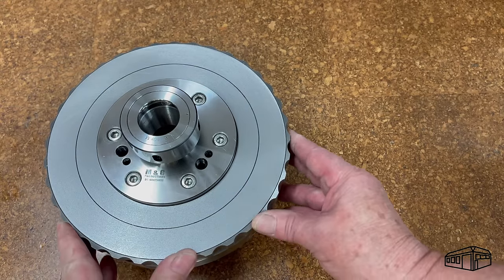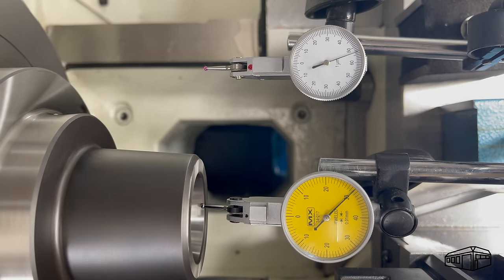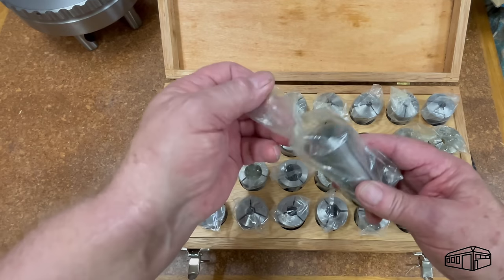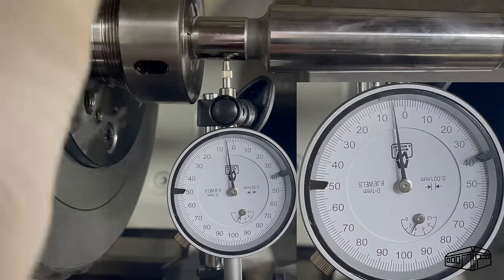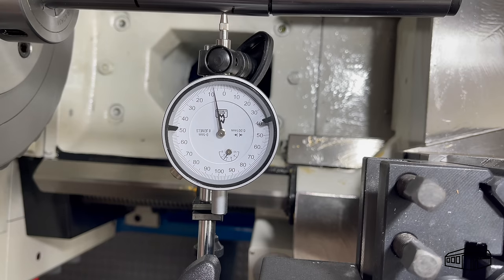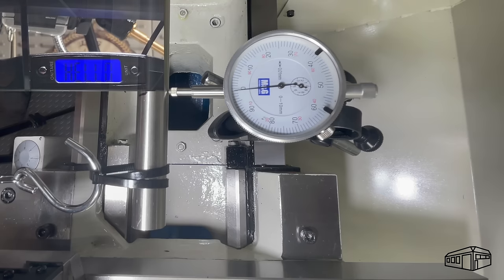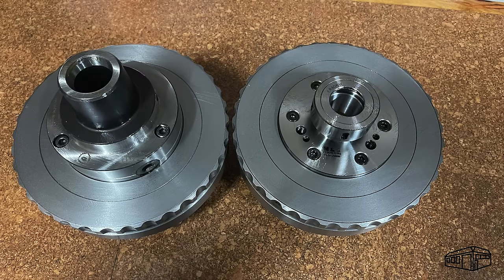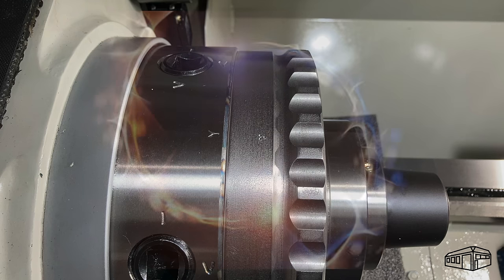The Most Accurate Lathe Chuck - The Sequel - Shop Made Tools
ER40 Vs 5C collet Chucks. Why settle for one Collet Chuck when you can make 2?
In a previous video I mounted an ER40 Collet Chuck onto my lathe, I have now built the same mount for a BISON 5C Collet Chuck.
The video explores a comparison between the two with some real-world tests to see how they compare.

So, which is best? Let’s find out.

I'm not forming any conclusions about what the final accuracy of the chucks are, I'm just making observations and you can form your own conclusions.
There are several lessons learned from this build that will cause me to completely rethink measurements in the shed.

Timestamps:
00:00 Introduction
00:35 Titles
00:55 Description
01:27 Assembling the 5C Chuck
01:50 ER Collet Chuck
02:07 ER Collet Runout observation
02:50 5C Collet Chuck
03:15 5C Chuck Runout observation
04:30 ER Collets
04:55 ER 16mm Runout observation
06:05 5C Collets
06:40 5C 16mm Runout observation
08:20 ER 20mm Runout observation
09:40 5C 20mm Runout observation
11:00 ER 25mm 3 points of Runout observations
13:40 5C 25mm 3 points of Runout observations
15:20 ER 19mm Pull Test observation, 20kg
16:30 5C 19mm Full Test observation, 20kg
17:25 ER 20mm bar machining observation
18:50 5C 20mm bar machining observation
20:40 Conclusions
22:30 End credits